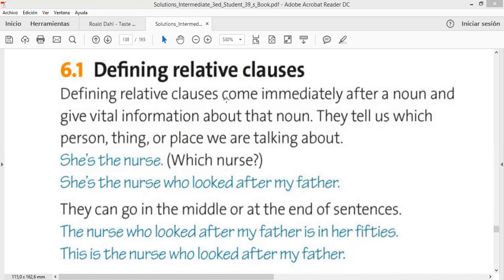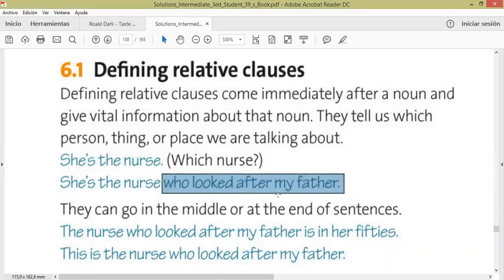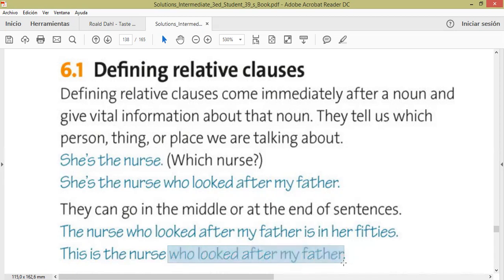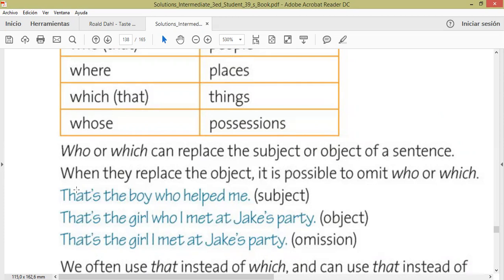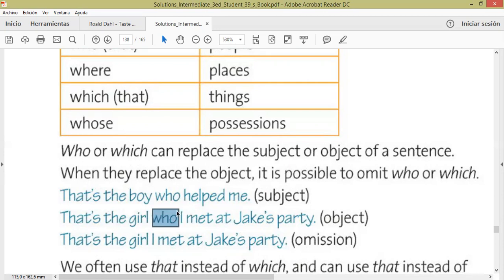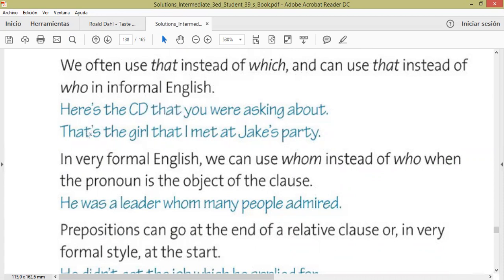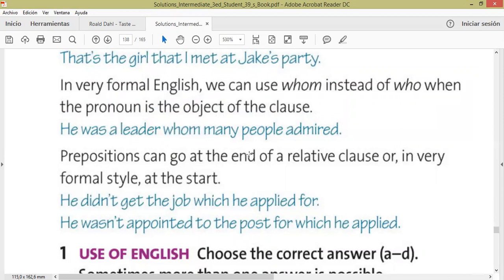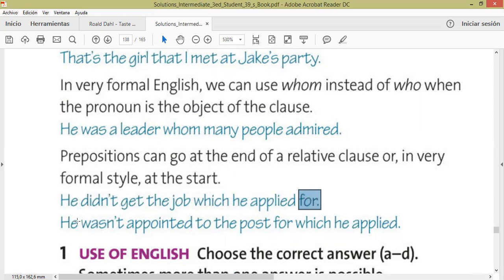Defining Relative Clauses zoom 1